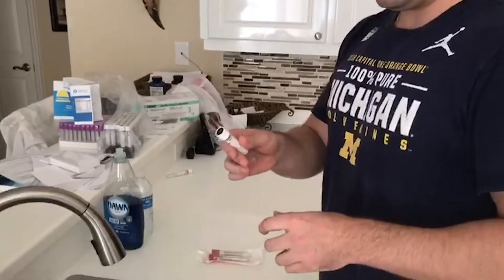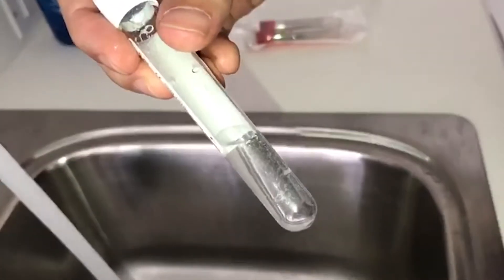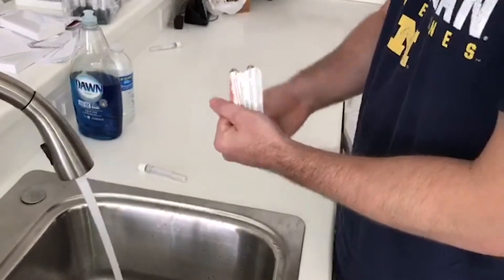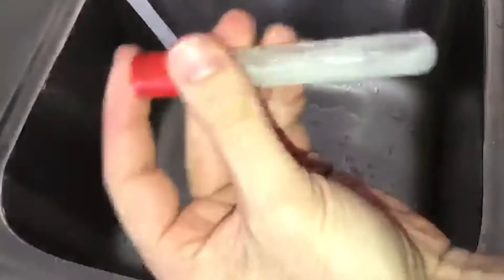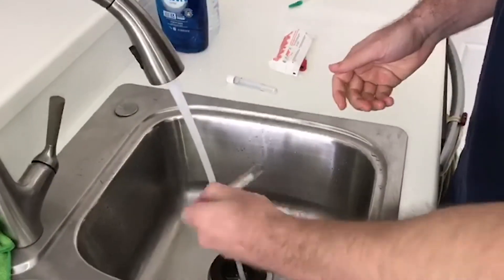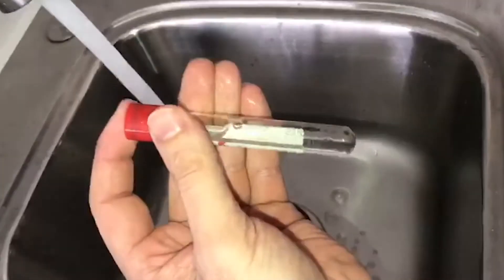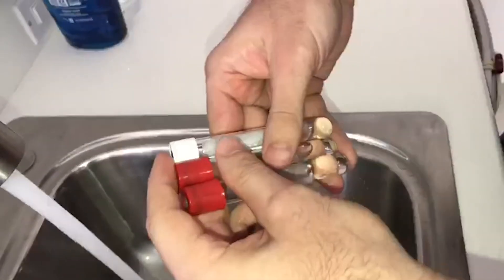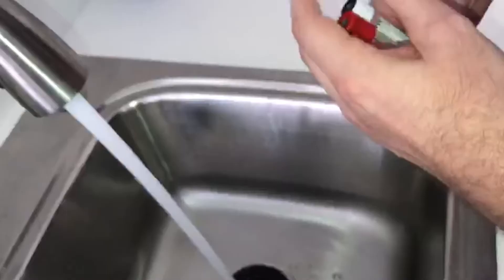Chapter 6.2: Water test – Part 1 presented by Dr. Richard Miron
In this video, the ‘Water Test’ is presented in a way to determine if PRF tubes contain chemical additives. Simply, fill 1/3 to ½ of the tube with water. Thereafter shake vigorously and determine if chemical additives (bubbles) are present within the tubes.

Chemical free tubes designed specifically for the production of PRF can be found